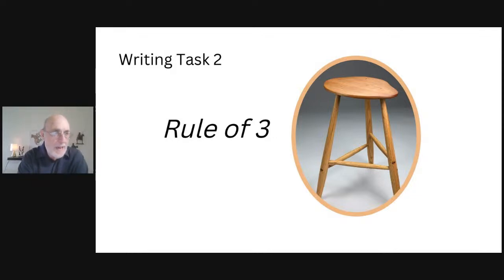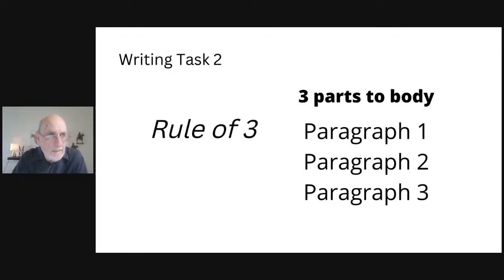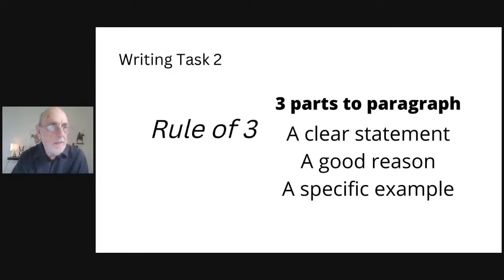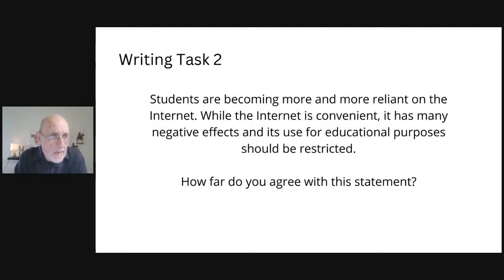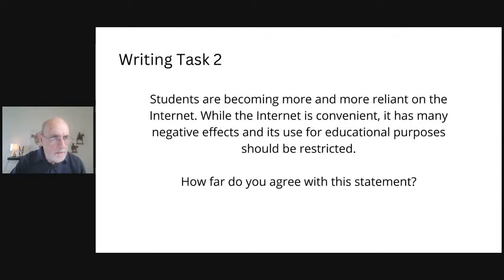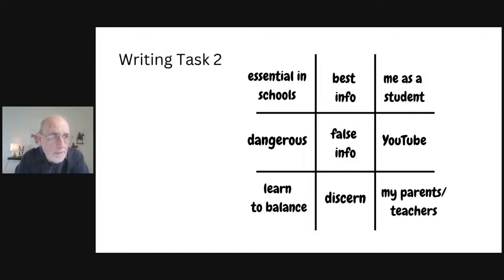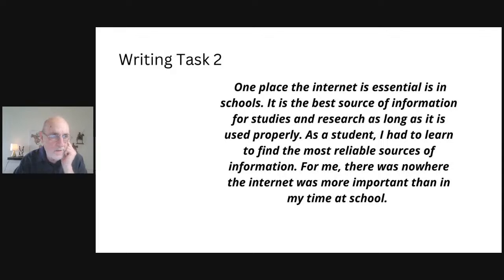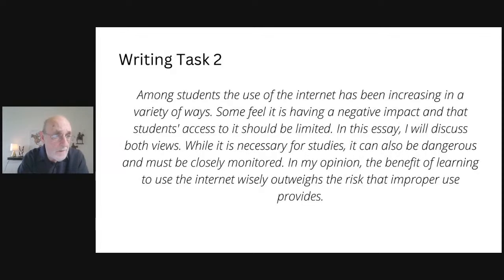How to Write a Task 2 Essay for the General IELTS Exam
If you are doing the General IELTS Exam this lesson will help you get the score you need in Writing Task 2. Discover the 3 most important details for an effective essay.